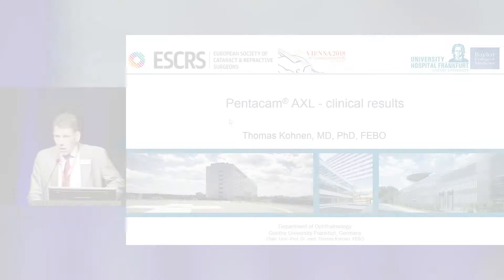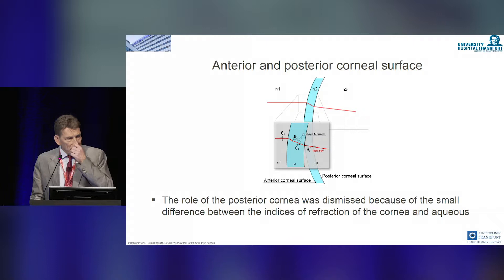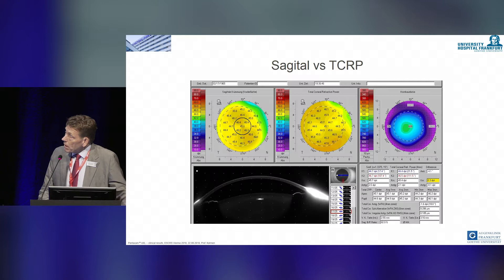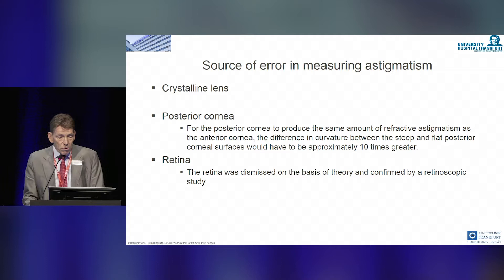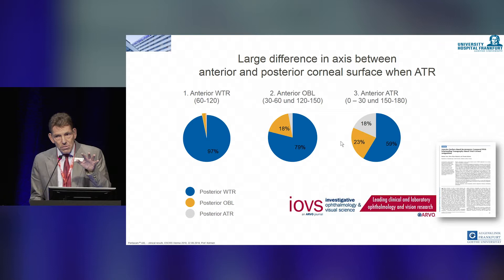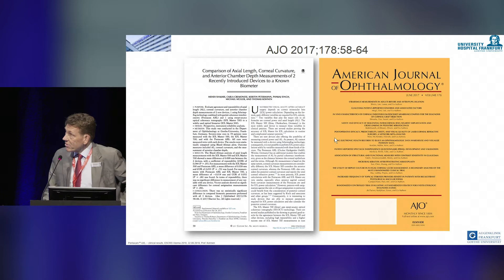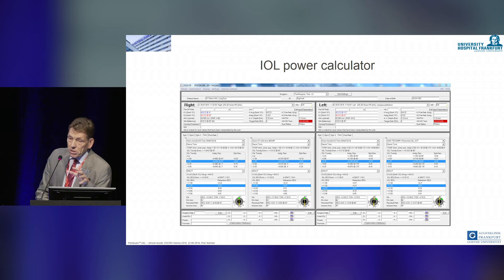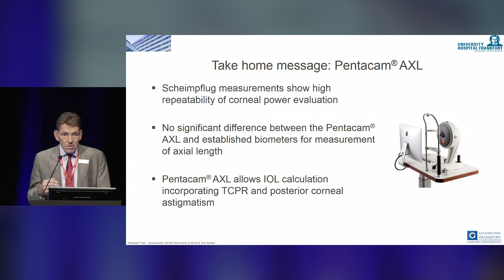Pentacam® AXL – Clinical Results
Satellite Symposium: Pentacam® AXL and Corvis® ST: Taking Cataract and Refractive Surgery to the Next Level

Thomas Kohnen
Department of Ophthalmology, Goethe University, Frankfurt, Germany

Filmed at the Filmed at the 36th Congress of the European Society of Cataract & Refractive Surgeons (ESCRS), Vienna, Austria, September 2018.